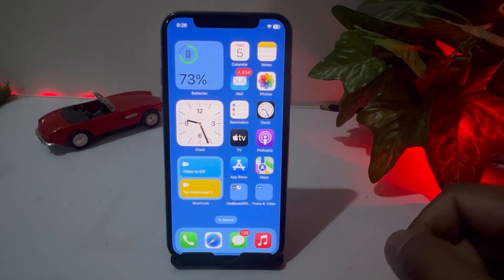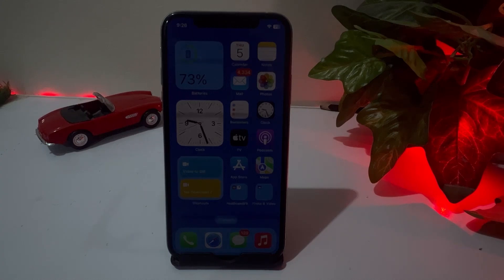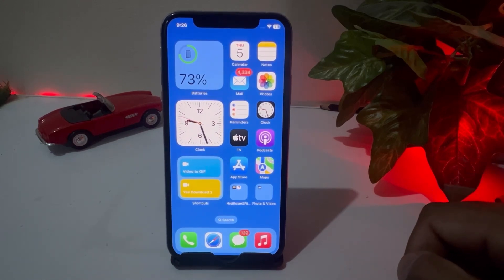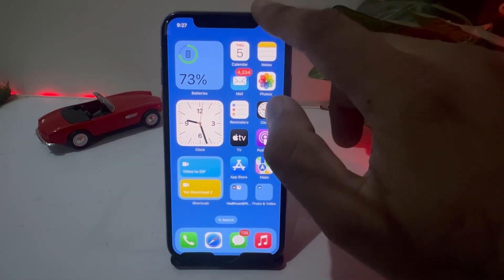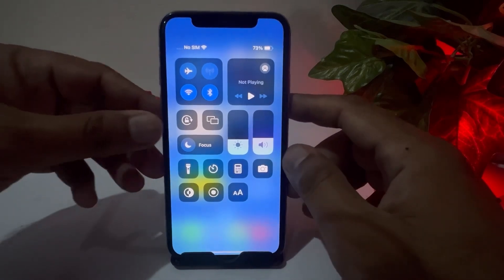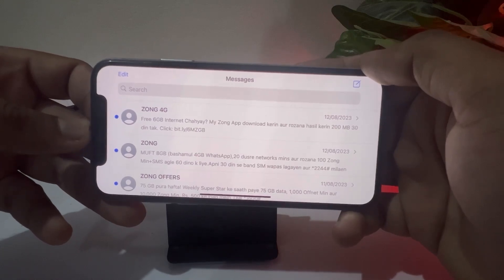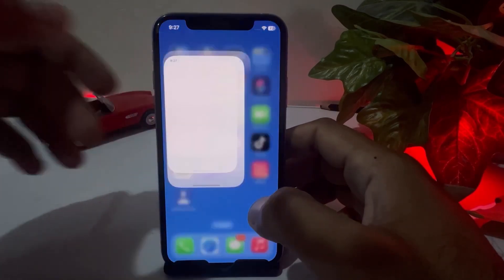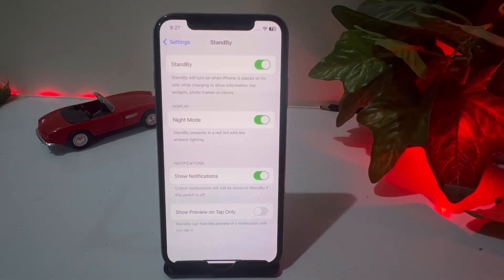Landscape mode not working on iPhone after iOS 17 update !! How to enable landscape mode iOS 17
In this video i will show you how to fix landscape mode not working on iPhone after iOS 17 update. After watching this video you can easily fix that issue on your iPhone.